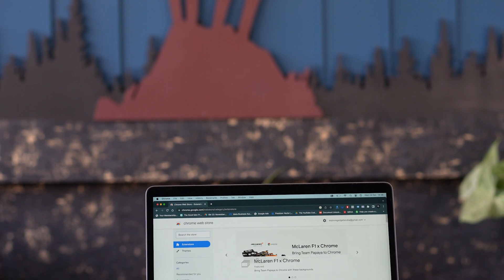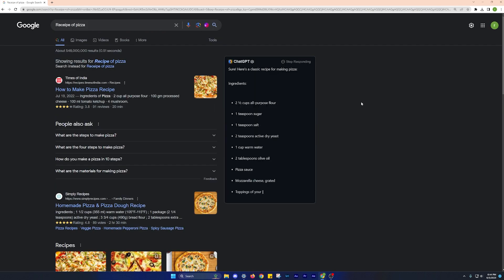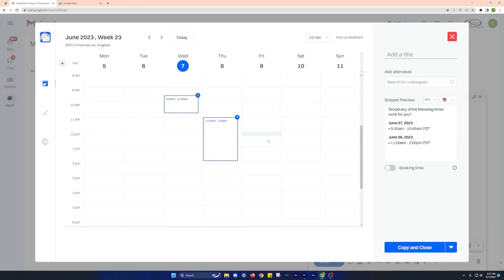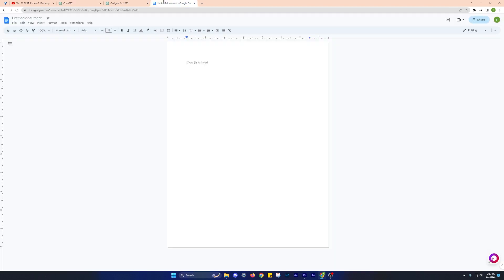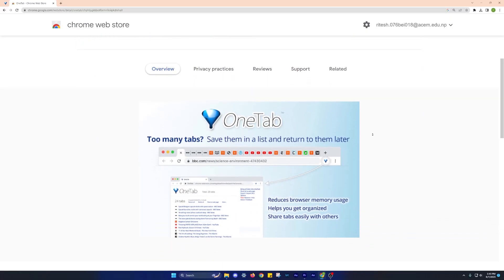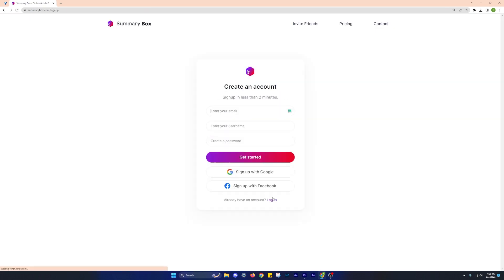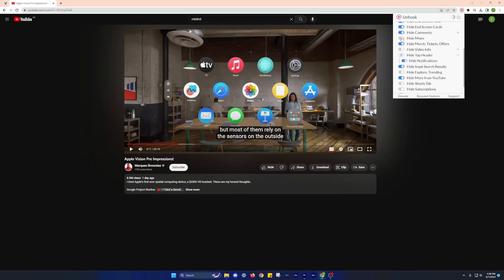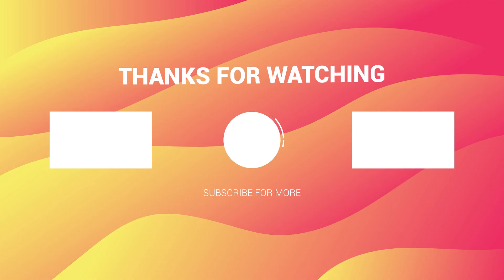Top Chrome Extensions That You Mayn't Know About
Google Chrome is a freeware web browser developed by Google and it is widely used browser all over the world. It is good but adding more extension in these browsers makes it even better. So, today in this video we have collected 10 awesome chrome extension that you must have or at least try for once. If you feel we missed some of the great extension which definitely deserves on this list then do suggest us in the comment section. You will get a shoutout in the next video.

Extensions in the video:
Chat GPT